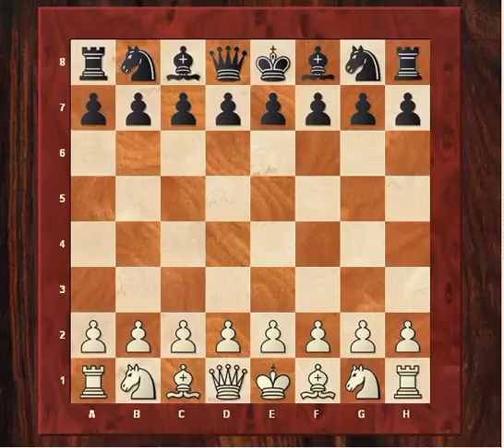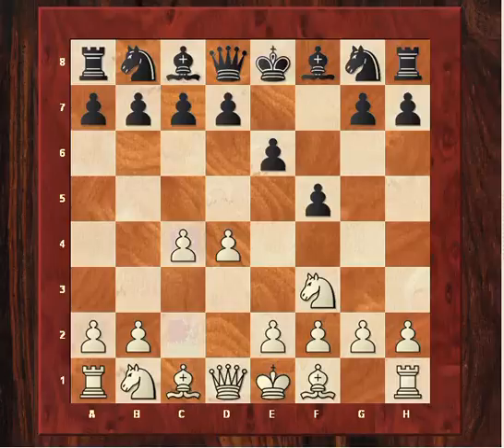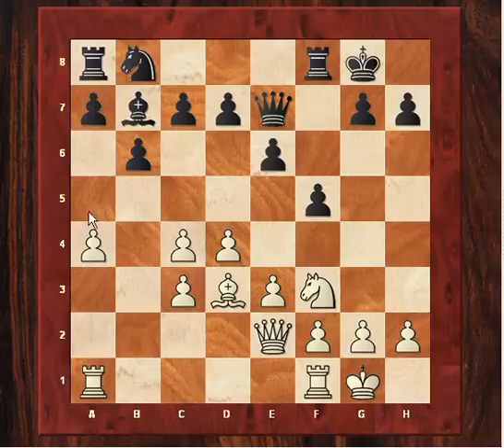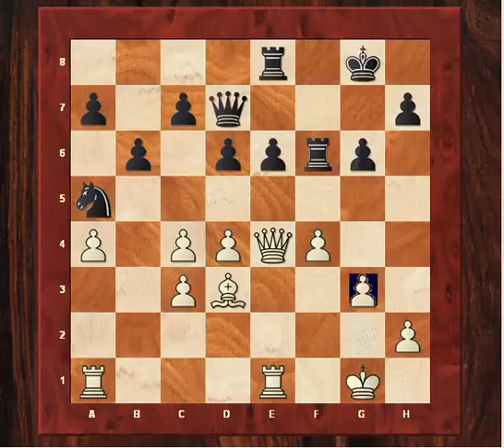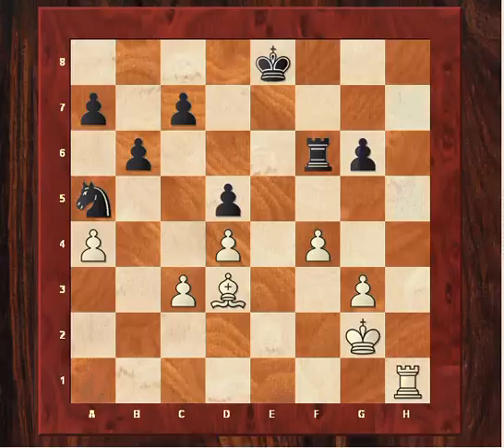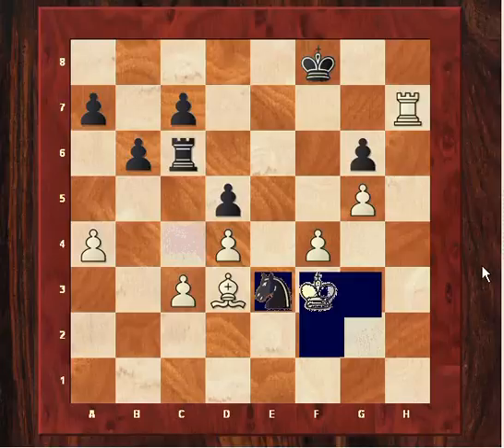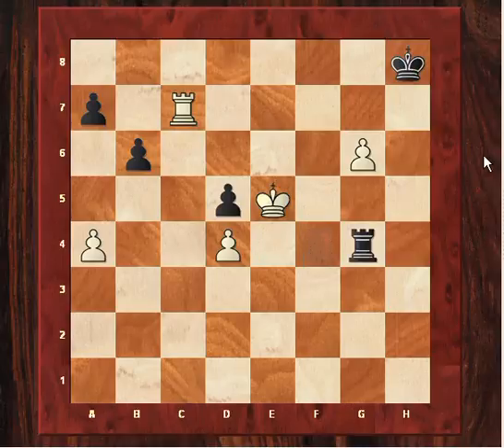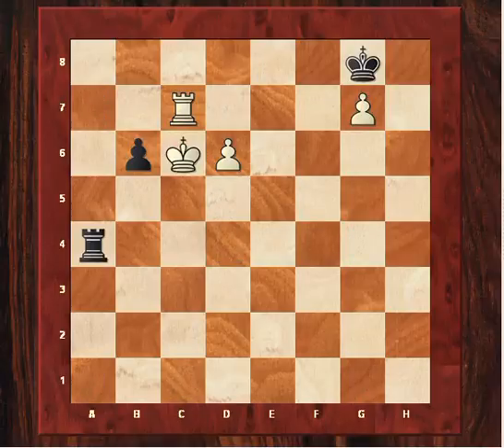Amazing Chess Game: Rook on the 7th rank! - Jose Raul Capablanca vs Savielly Tartakower - Dutch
Instructive game tags: Rook usage, rook on the seventh rank, 7th rank, rook on 7th, capablanca endgame classic

Instructive Game quality : instructive, enlightening, helpful, illuminating, useful, educational, educative, explanatory, informational, instructional, annotative, informing, guiding, influential, teaching, elucidative, revealing, significant, edifying, uplifting, beneficial

Jose Raul Capablanca vs Savielly Tartakower
"Rook Before you Leap" (chessgames.com game of the day Jan-10-12)
New York 1924  ·  Horwitz Defense: General (A80)

[Event "New York"]
[Site "New York"]
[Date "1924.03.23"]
[EventDate "?"]
[Round "6"]
[Result "1-0"]
[White "Jose Raul Capablanca"]
[Black "Savielly Tartakower"]
[ECO "A80"]
[WhiteElo "?"]
[BlackElo "?"]
[PlyCount "104"]

1. d4 e6 2. Nf3 f5 3. c4 Nf6 4. Bg5 Be7 5. Nc3 O-O 6. e3 b6
7. Bd3 Bb7 8. O-O Qe8 9. Qe2 Ne4 10. Bxe7 Nxc3 11. bxc3 Qxe7
12. a4 Bxf3 13. Qxf3 Nc6 14. Rfb1 Rae8 15. Qh3 Rf6 16. f4 Na5
17. Qf3 d6 18. Re1 Qd7 19. e4 fxe4 20. Qxe4 g6 21. g3 Kf8
22. Kg2 Rf7 23. h4 d5 24. cxd5 exd5 25. Qxe8+ Qxe8 26. Rxe8+
Kxe8 27. h5! {This is the calamity--the Rook now enters the
hostile camp. -- Alekhine} Rf6 28. hxg6 hxg6 29. Rh1 {White
plays logically to utilize his advantage on the K-side and
very properly does not concern himself with the weakness of
the Q-side. Black, on the other hand, makes a defensive move
which he could perhaps have omitted. -- Reti} Kf8 30. Rh7 Rc6
31. g4 {Anxious nature might have moved the King towards the
queenside, but Capablanca adheres to the principle of
aggression that governs rook endings. -- Reti} Nc4 32. g5 {He
gives his opponent the opportunity of winning a pawn. But
Capablanca has confidence in the passed pawn which he
obtains. -- Reti} Ne3+ 33. Kf3 Nf5 34. Bxf5 {Simple and
compelling. -- Alekhine} gxf5 35. Kg3 {Decisive! White
sacrifices material in order to obtain the classical position
with King on f6, pawn on g6, and Rook on h7, whereupon the
black pawns tumble like ripe apples. -- Alekhine} Rxc3+ {It is
extremely instructive to see how Capablanca is no longer in
the least concerned about material equality, but thinks only
of supporting his passed pawn. -- Reti} 36. Kh4 Rf3 37. g6
Rxf4+ 38. Kg5 Re4 39. Kf6 {It is a frequently available
finesse in such positions not to capture hostile pawns, but to
pass them by in order to be protected in the rear against
checks by the rook. -- Reti} Kg8 40. Rg7+ Kh8 41. Rxc7 Re8
42. Kxf5 {Again the simplest. Kf7 would not yet have been
disastrous because of Rd8, etc. -- Alekhine} Re4 43. Kf6 Rf4+
44. Ke5 Rg4 45. g7+ Kg8 {After exchanging rooks, White would
win still more easily. -- Alekhine} 46. Rxa7 Rg1 47. Kxd5 Rc1
48. Kd6 Rc2 49. d5 Rc1 50. Rc7 Ra1 51. Kc6 Rxa4 52. d6
{Capablanca's management of the endgame gives the impression
of being so natural that one easily forgets the difficulty of
such precise play. The difficulty is chiefly psychological. In
chess, as in life, one is so accustomed to place value on the
material factors that it is not easy to conceive the idea of
indulging in pawn sacrifices when there is so little available